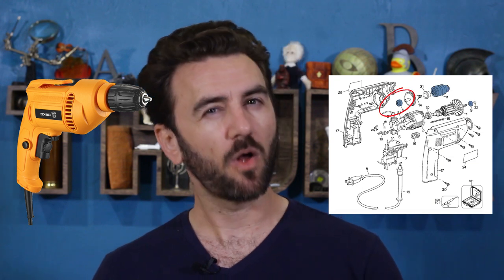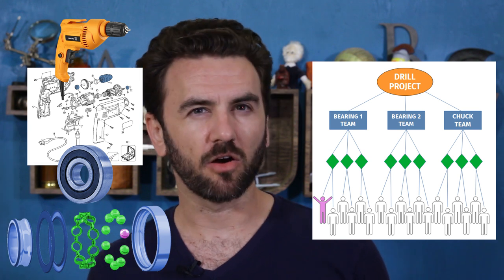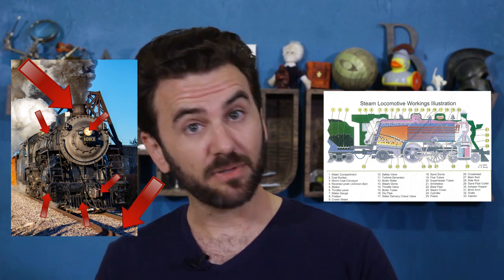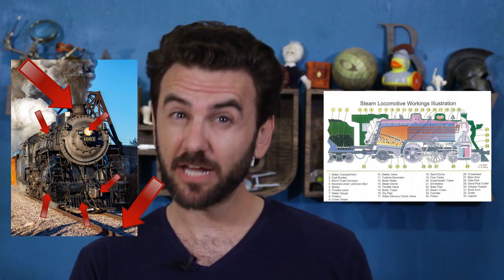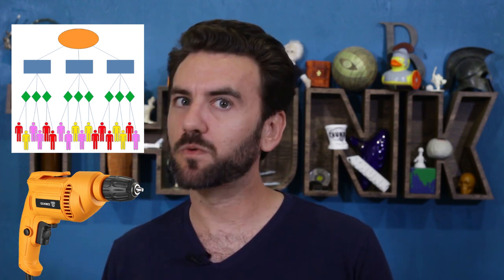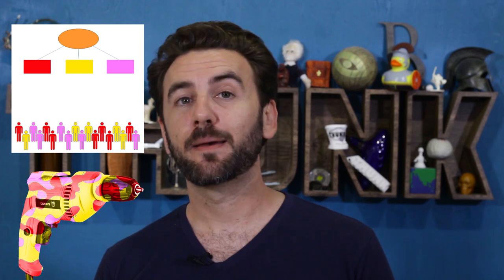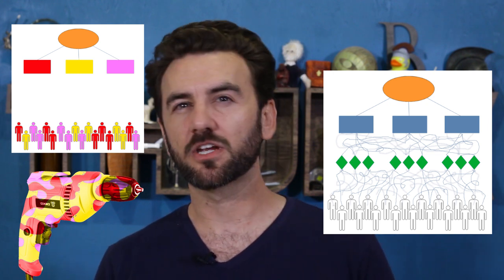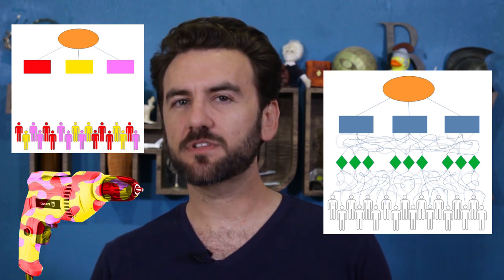238. Conway's Law & Division of Labor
Melvin Conway noticed a curious symmetry between the shape of organizations & the technologies they created, an observation that might be invaluable for avoiding disaster.

Architectural Innovation: The Reconfiguration of Existing Product Technologies and the Failure of Established Firms (Henderson & Clark, 1990)

Modularity-As-Property, Modularization-As-Process, And ‘Modularity’-As-Frame: Lessons From Product Architecture Initiatives In The Global Automotive Industry (Macduffie, 2013)

Modularity, value and exceptions to the mirroring hypothesis (Burton & Galvin, 2022)

Patterns of Modularization: The Dynamics of Product Architecture in Complex Systems (Brusoni & Prencipe, 2011)

Product and Organizational Modularity: A Contingent View of the Mirroring Hypothesis (Sorkun & Furlan, 2016)

The Modularity Trap: Innovation, Technology Phase Shifts and the Resulting Limits of Virtual Organizations (Chesbrough & Kusunoki, 2001)
Adam Smith and the Costs of the Division of Labor (Aragona, 2020)

The Big Idea: The Age of Hyperspecialization (Malone et al, 2011) -

The influence of organizational structure on software quality: an empirical case study (Nagappan et al, 2008)

Exploring the Duality between Product and Organizational Architectures: A Test of the “Mirroring” Hypothesis (MacCormack, 2012)